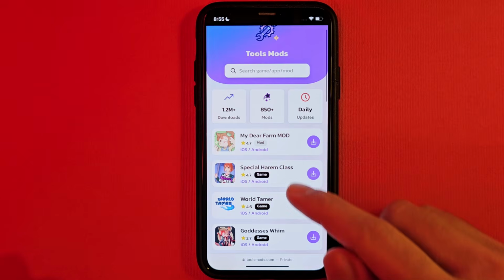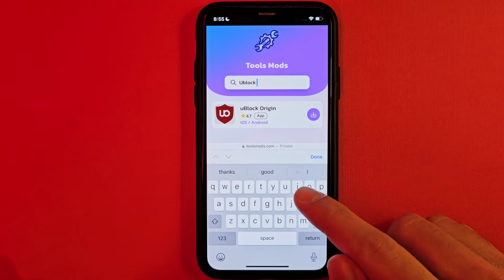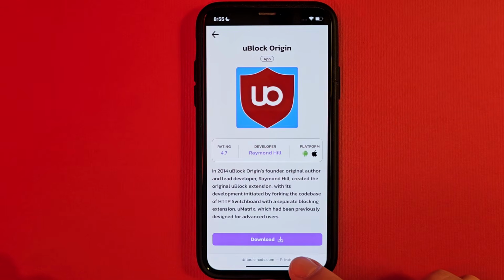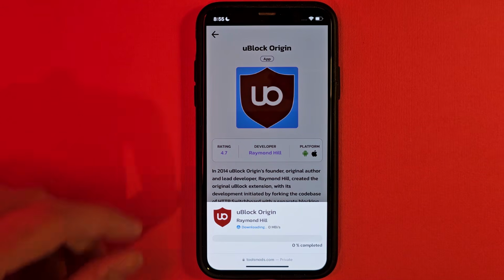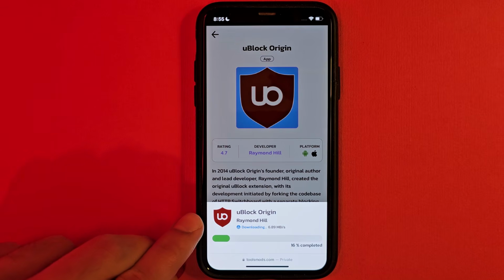uBlock Origin (iOS Android) + HOW TO USE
her eu can learn how to mod ublock origin. works for ios android.